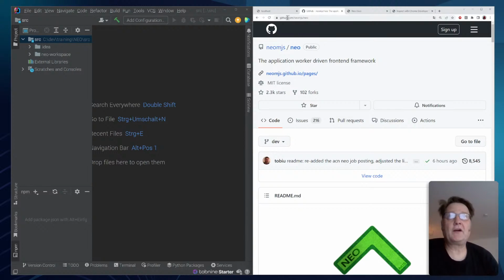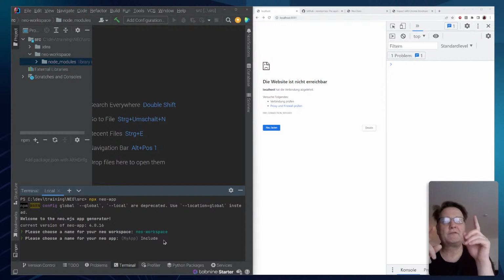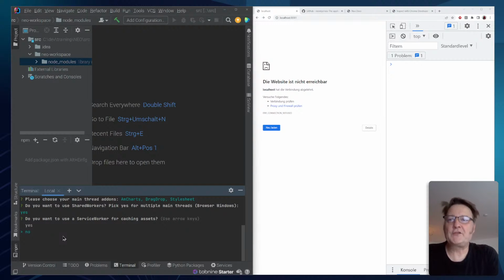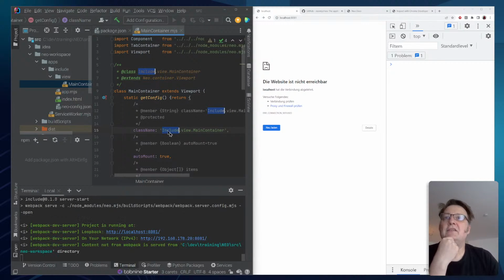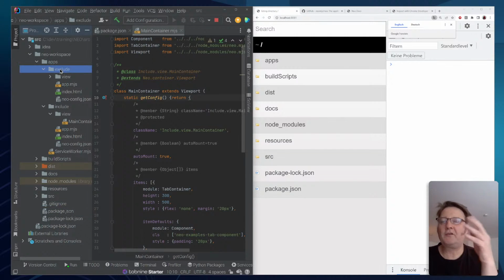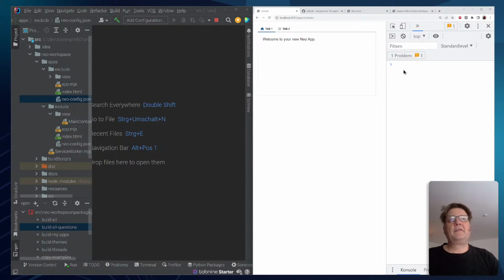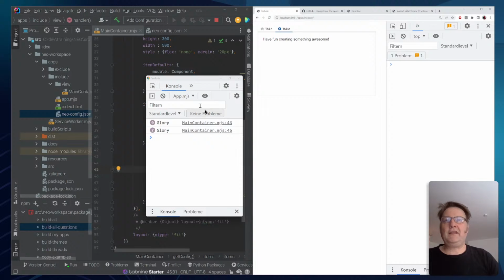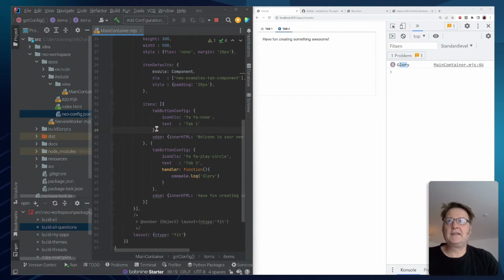Starter Series: 1. Setup your first App in Neo.MJS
Torsten Dinkheller sets up a workspace with Neo.MJS that also immediately includes your first app. This is part of a new series of tutorials that are for beginners in Neo.

I want to give you an introductory course to the newest JS framework, Neo.MJS, which easily outpaces Angular and React. As part of the community, I see more and more programmers trying to get into the framework.

During the lesson, we will set up a new Neo workspace, explain the basic mechanisms like View-ViewModel-ViewController, explain the specifics of the framework. Of course, the focus will be on seeing where the speed boost comes from and why the framework gives one more security component out of the box.

If you are interested in the framework, you should definitely join the Slack channel.

▬ TimeStamps ▬▬▬▬▬▬

     00:00 Introduction
     01:23 Neo.MJS GitHub
     02:28 npm vs. npx
     03:35 Neo interactive App creation
     04:00 Neo Workspace and what is a workspace
     04:28 App Name
     05:30 Theme, when to choose None
     06:13 Additional Packages including Font Awesome
     07:11 Shared Worker
     08:23 Service Worker
     09:28 Find latest Version Number
     11:07 Details about App Name
     13:11 Run Neo Script: Server-Start
     14:27 Create a second App
     15:03 Another Reason for Workspaces
     16:12 Differences in neo-config.json
     17:56 Documentation
     18:21 Running Hello World
     18:38 Shared Workers
     20:16 How to inspect Shared Workers in Dev Tools
     23:29 Why Neo.MJS is so fast
     25:26 Wrap Up
     26:17 Outro

▬ NEO Readings ▬▬▬▬
New formatting concept for JSON based virtual DOM

Web Based Multi-Screen Apps including Drag&Drop with single framework load

 - Code Reviews
 - Trainings
- Neo Prototypes